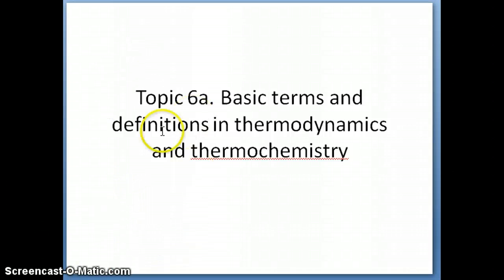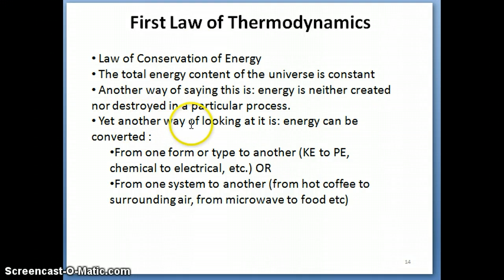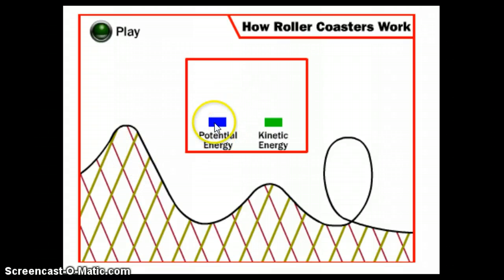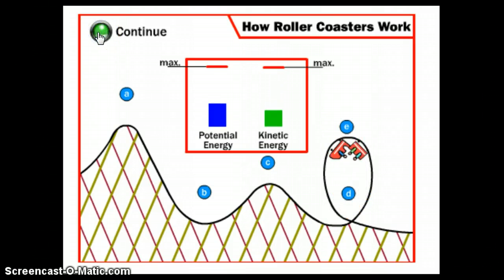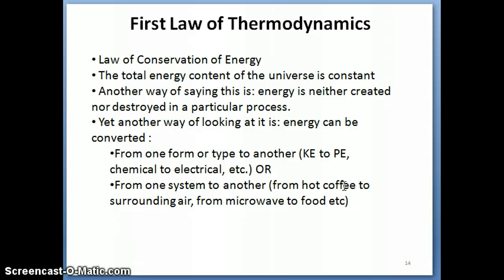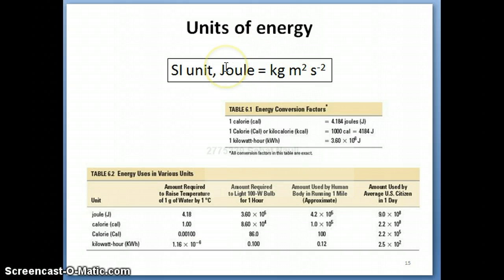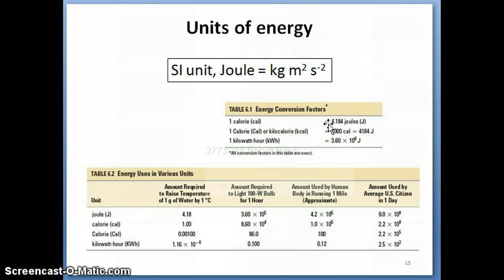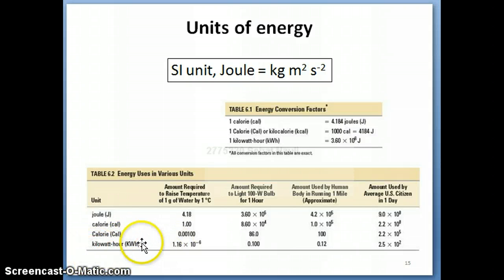First Law of Thermodynamics and Energy units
Talks about how energy cannot be created or destroyed but can be converted between forms or systems. The later part discusses the Joule and calorie units of energy.